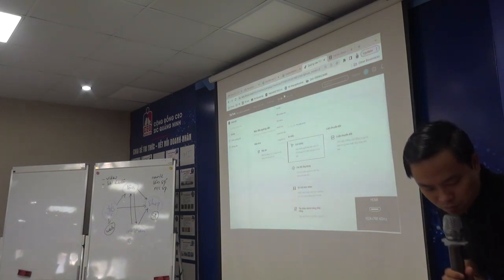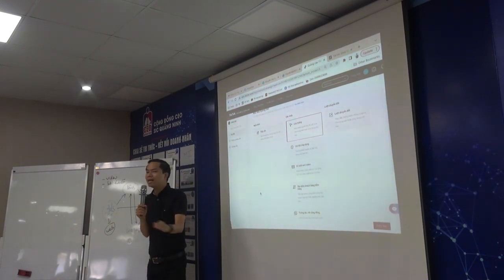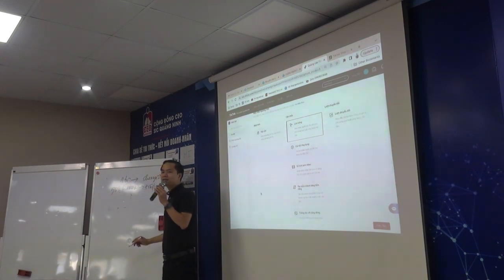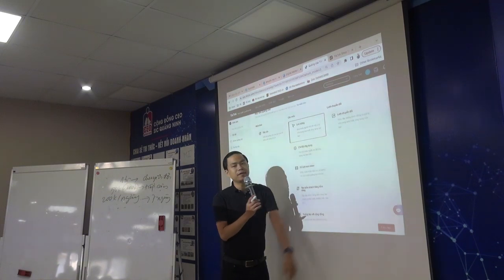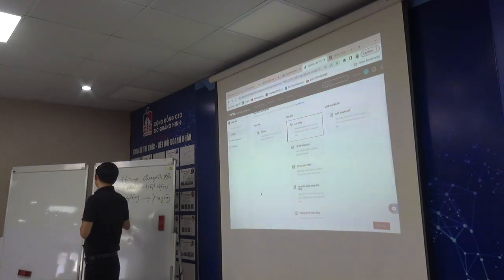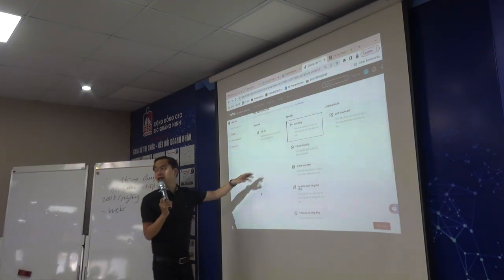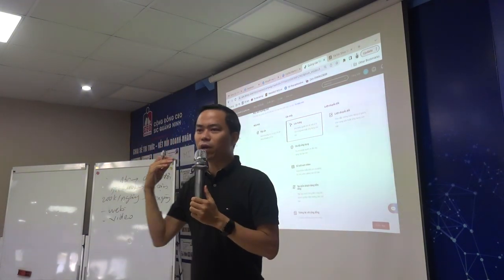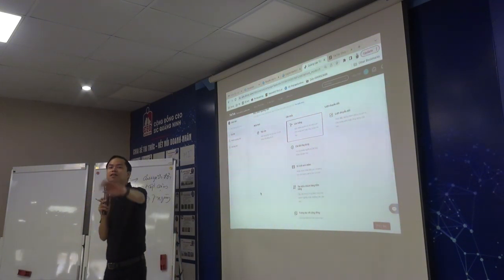Bài 7: Cách chạy quảng cáo Tiktok P1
1. Khóa Đào Tạo Facebook & Tiktok Ads 2022
Và còn nhiều khóa học nữa có trên kênh Youtube PA Marketing
Trụ sở: 3A/19, 59 Lê Đức Thọ, Nam Từ Liêm, HN

PA Marketing - Học viên Đào tạo, Tư vấn & Triển khai Marketing hàng đầu tại Việt Nam.
Hãy liên hệ với chúng tôi nếu bạn cần học tập các nội dung về Marketing, Kinh doanh, Bán hàng & Bán hàng trực tuyến, Quảng cáo, Truyền thông thương hiệu, Lập kế hoạch Kinh doanh, Thiết kế logo, hình ảnh, tvc/video, Xử lý khủng hoảng truyền thông cho DN và các các nhân v.v...

HÃY Share link hoặc Sub (Đăng ký) Kênh của chúng tôi nếu bạn thấy hữu ích.